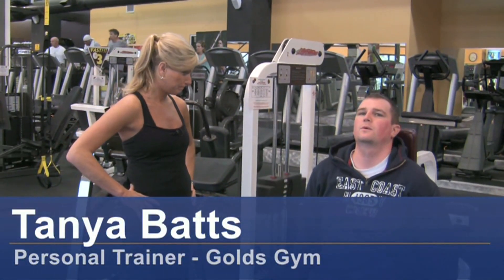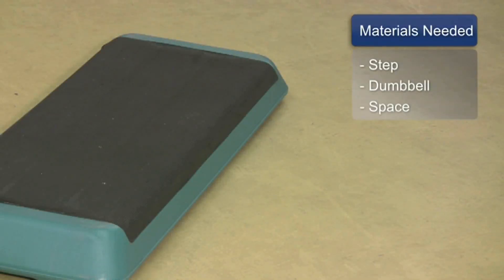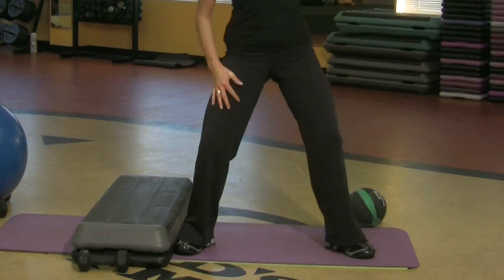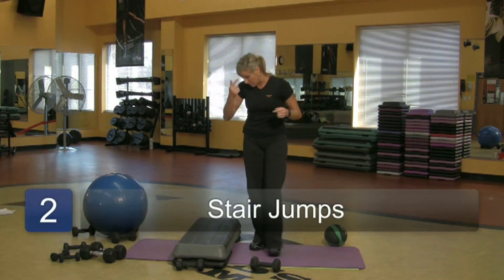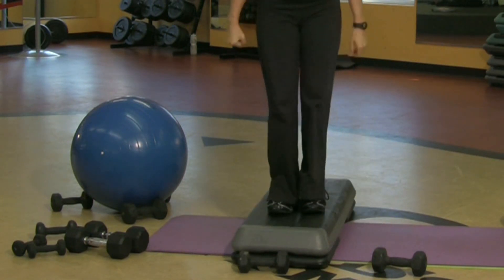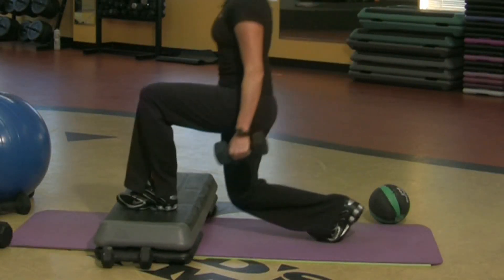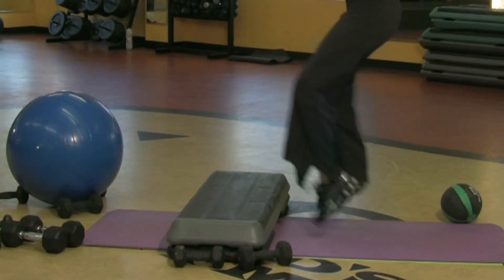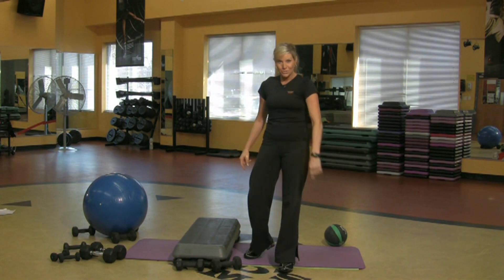How to Lose Weight: Workout Exercises to Help Lose Weight Fast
The two most important aspects of losing weight are to reduce meal sizes and raise the heart rate through exercise. Find easy ways to start getting into shape with help from a certified personal trainer in this free video on losing weight.